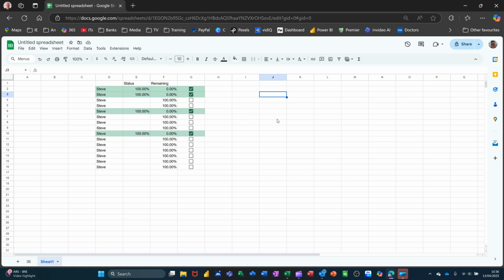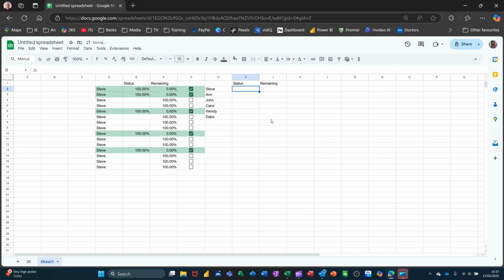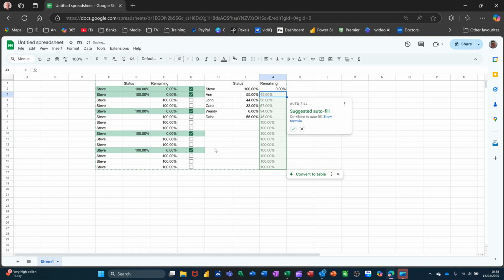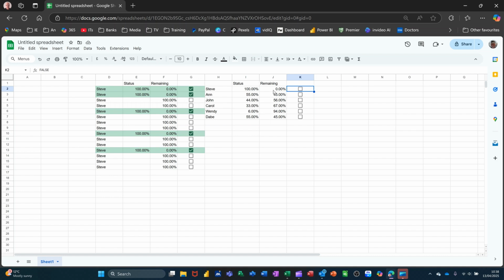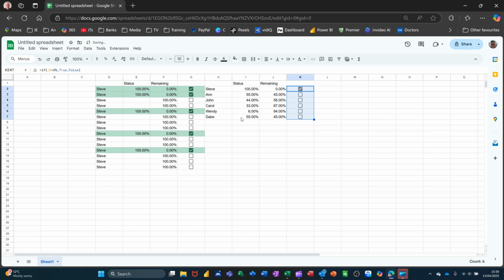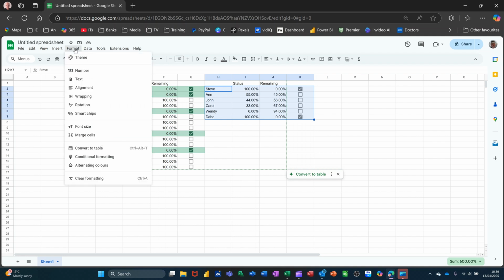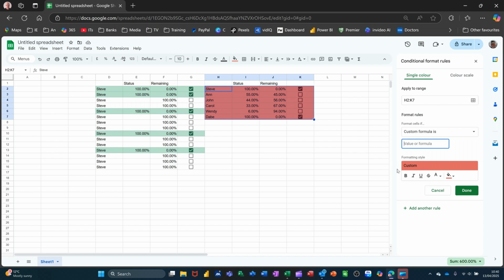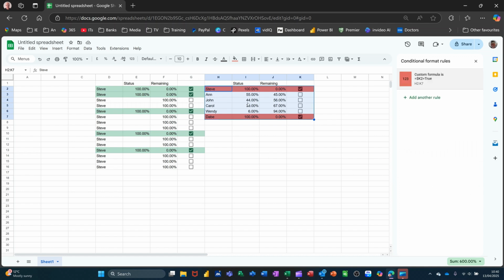MAGICAL Check Box Tricks in Google Sheets!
Join me as I challenge myself to master some mind-blowing check box tricks in Google Sheets that will totally change the way you organize your data! Unlock the secrets of Google Sheets with these MAGICAL check box tricks! Learn how to simplify your workflow, increase productivity, and take your spreadsheet game to the next level. From conditional formatting to data validation, discover the hidden gems of Google Sheets that will make you a master of data management. Watch until the end to uncover the most advanced checkbox tricks that will leave you wondering how you ever lived without them!